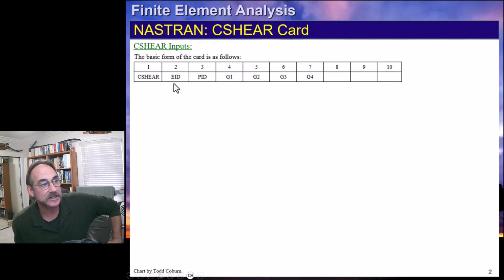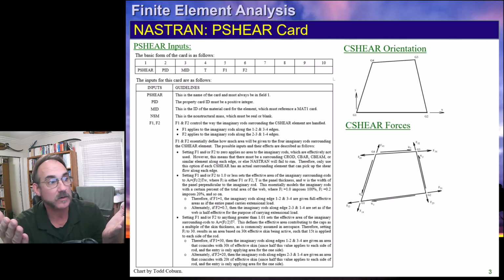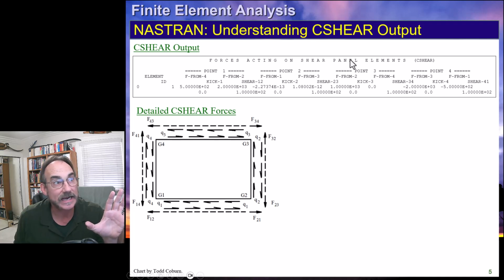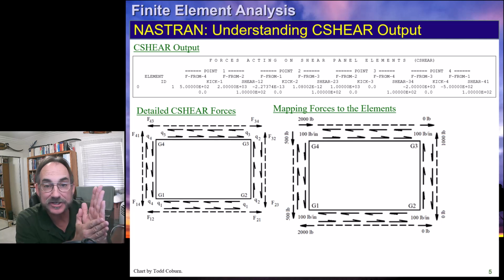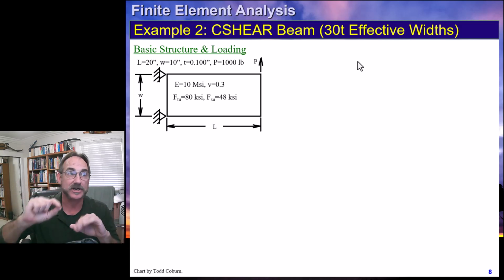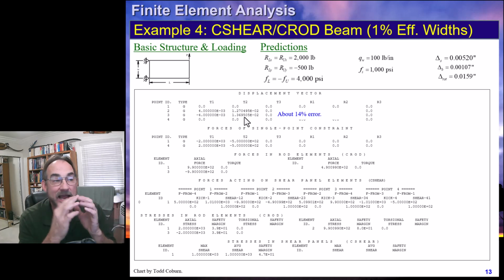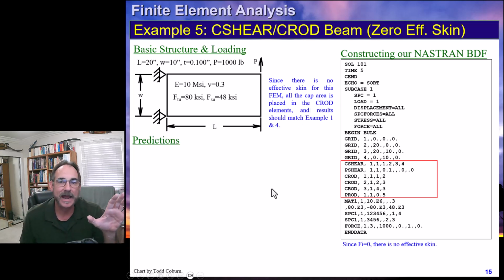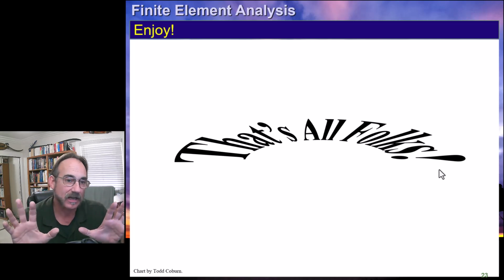NASTRAN L-09: CSHEAR Elements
This video explains how NASTRAN's CSHEAR element works, and identifies tricks and traps with its use.

24 November 2024

To Maximize learning, watch the following videos in order:
- L-01 Introduction & Basics
- L-02A CROD Elements
- L-02B CONROD Elements
- L-02C RBE2
- L-02D Thermal Analysis
- L-02E Replication
- L-02F Sketching FEMs
- etc
- L-09 CSHEAR Elements
- etc